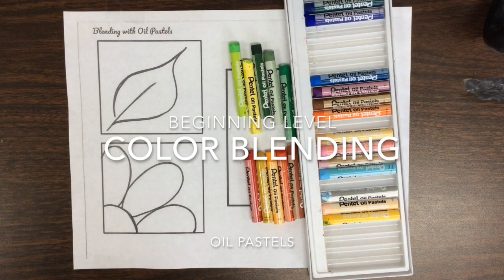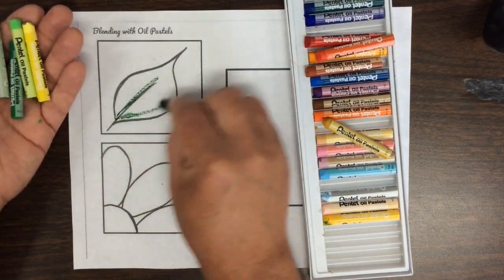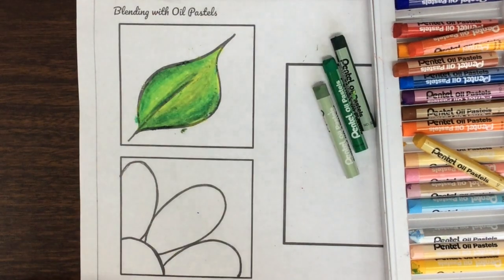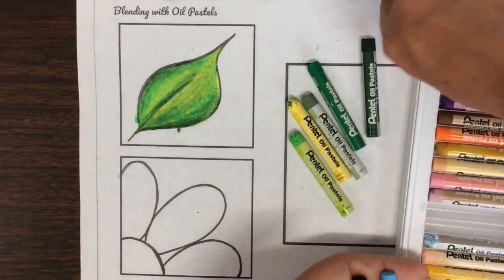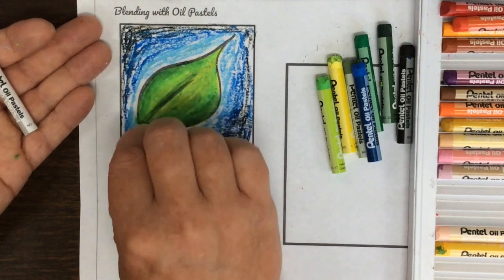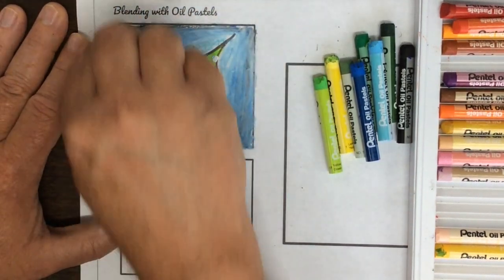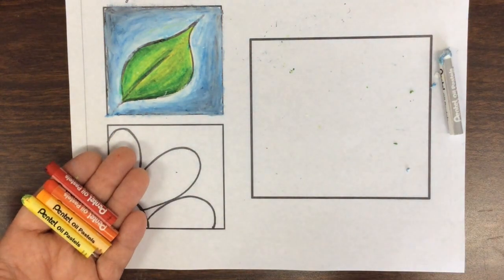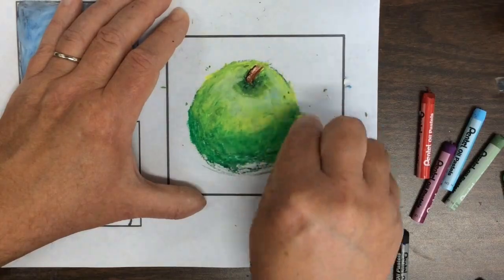Beginning color blending with oil pastels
This video is about Beginning color blending with oil pastels